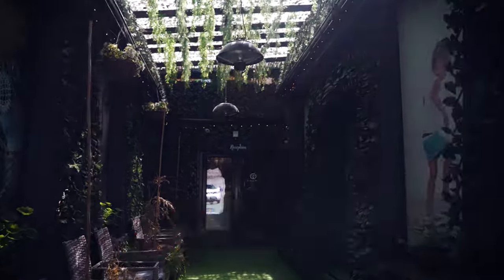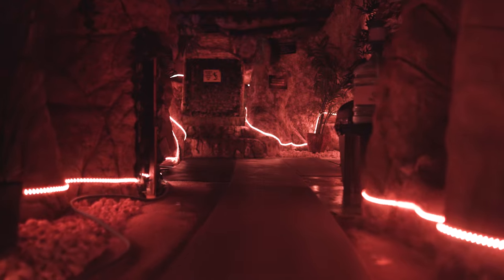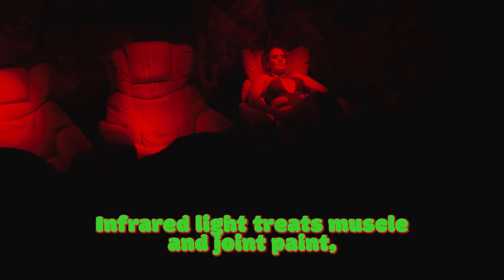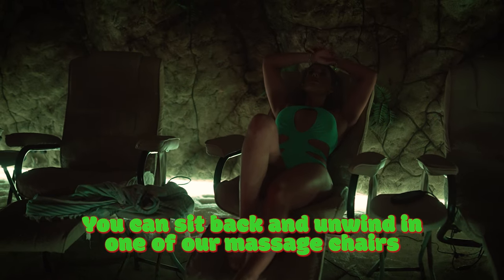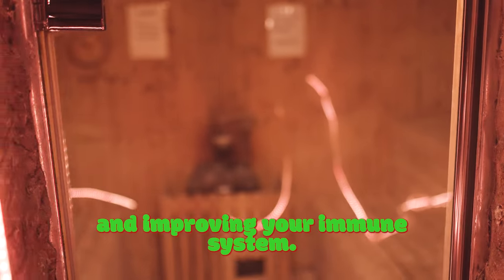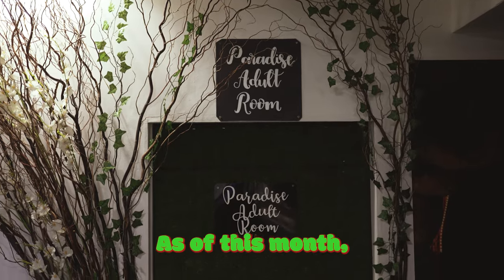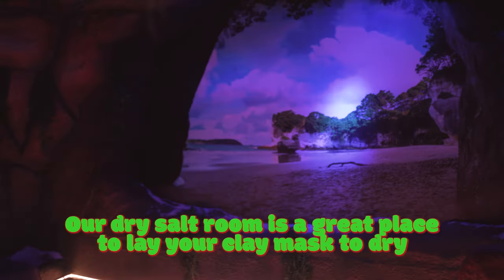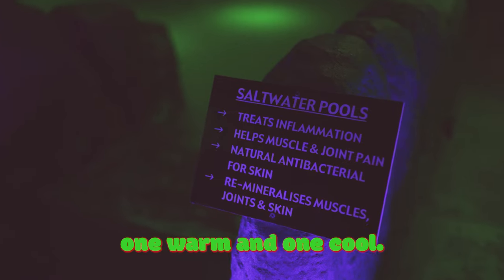Salt Cave Paradise - Introduction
Salt Cave Paradise is a modern Salt Water Therapy & Relaxation Centre situated by the sea in the heart of Balbriggan (Dublin, Ireland). We have a range of therapeutic options and will revive and rejuvenate you.

Is the largest artificial salt cave in Ireland

What you can do at Salt Cave Paradise in Balbriggan, Ireland:
-You can take a bath in the 5 salt pools.
-You can relax in our massage chairs, while listening to calming music and the soft gurgle of our water fountain.
-You can relax while inhaling saline aerosols.
-You can use the optional medicinal and aromatic salt sachets for your chest.
-Revive Your Senses with Our Jacuzzi & Tubs Soaks